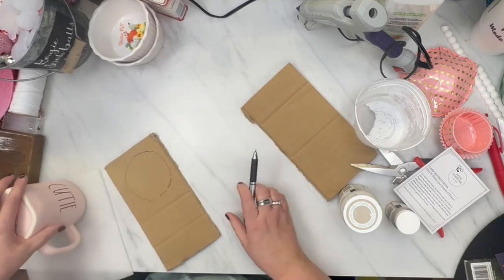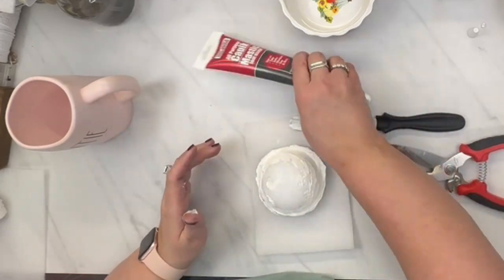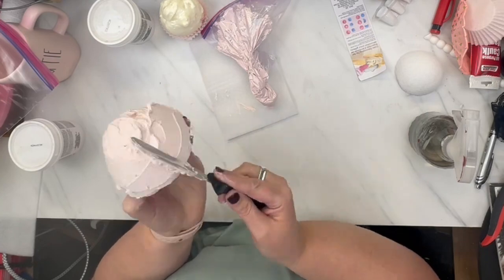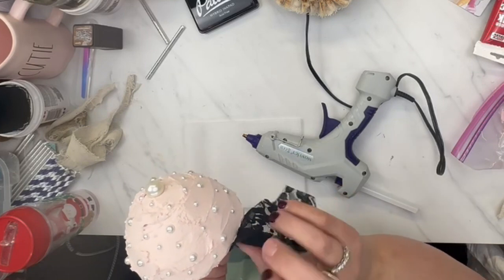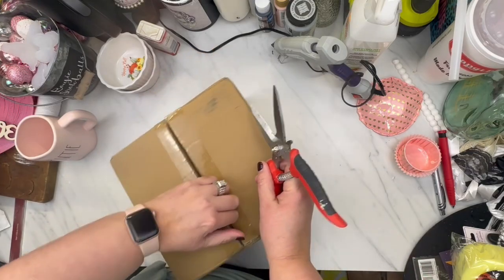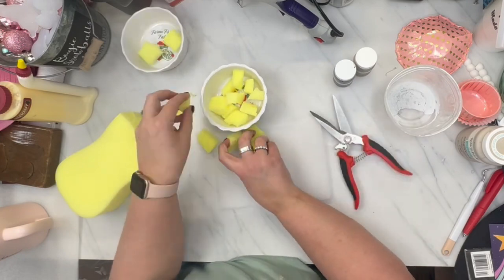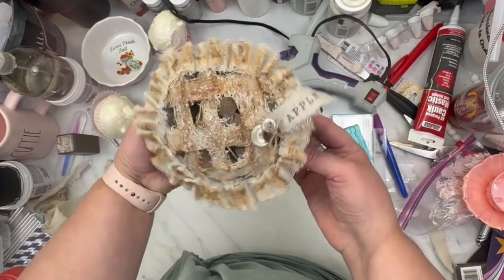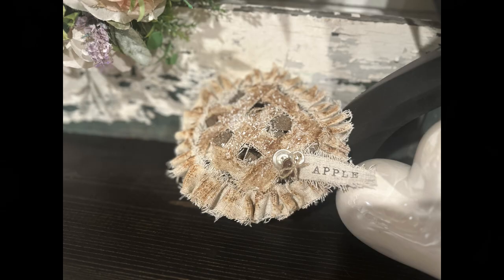💗VALENTINE MUG TOPPER 💗 HOW TO MAKE A SHABBY CHIC MUG TOPPER WITH DOLLAR TREE SUPPLIES💗 FAKE BAKE 💗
Hi! Welcome back to The Rusted Willow I'm so happy you are here!

Today I am featuring NEW easy and affordable Faux Food crafts! If you have seen the little faux pies, wait until you see my apple pie! I also am sharing a cute mug topper that is so cute for Valentine's Day and every day in your shabby chic decor! 💖
Please visit:
Tami @HappinessCreated
Kiki @KikiDiYs

CLICKABLE STAMPS
💖My FAVORITE Craft Supplies & Tools!

Thank you so much for your support and stopping by! 😍